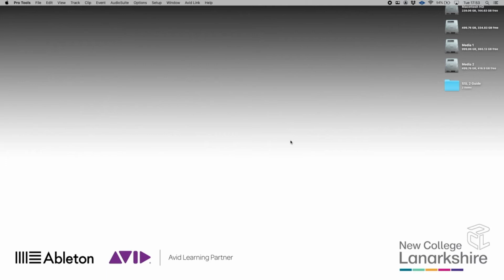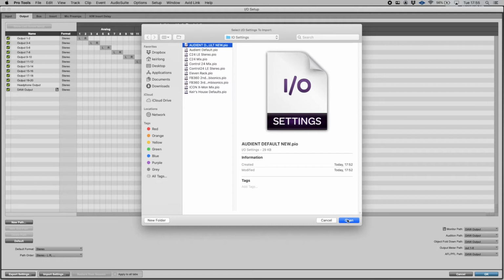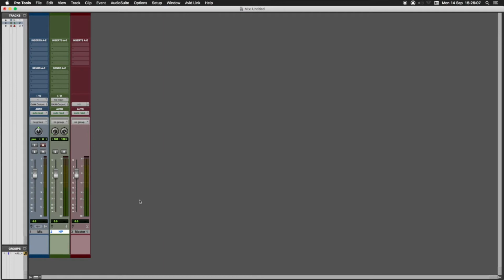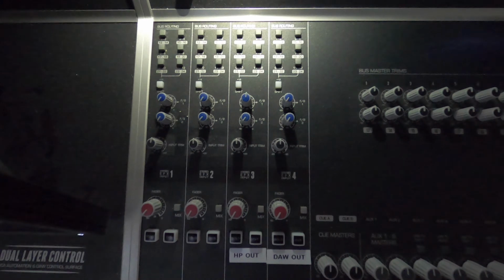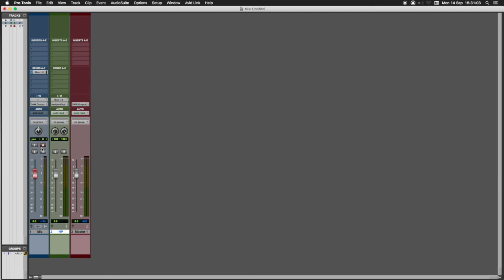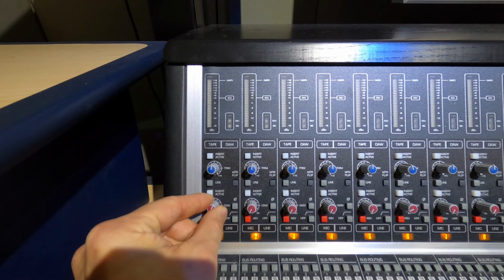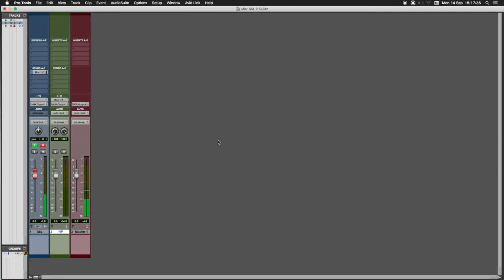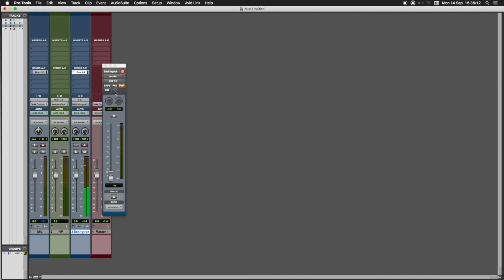Audient Studio Operations Guide